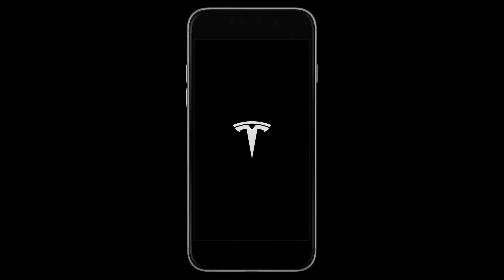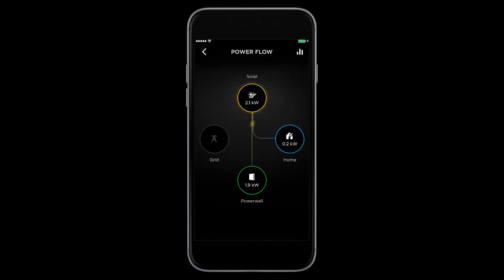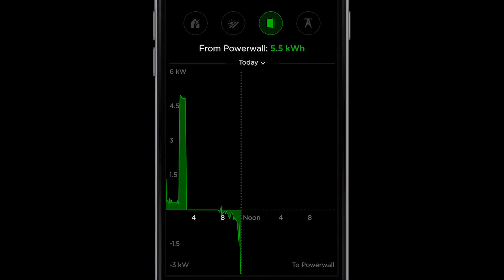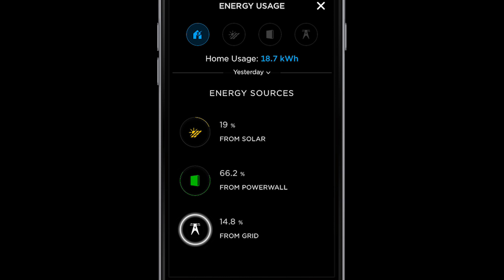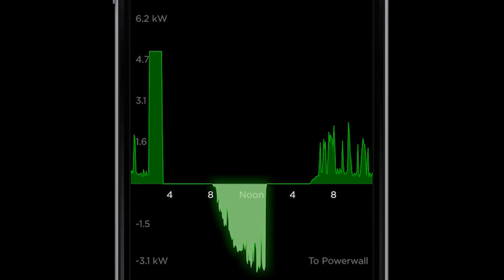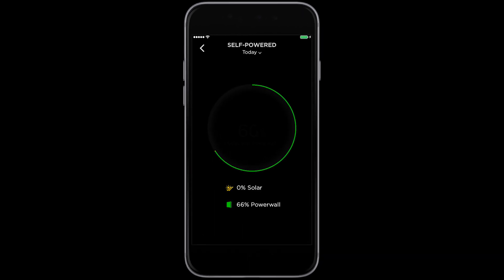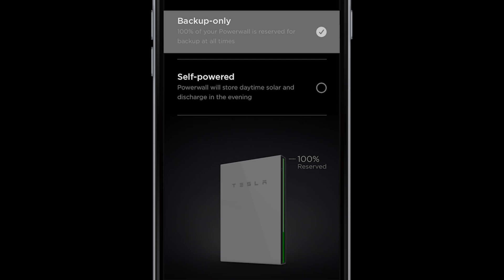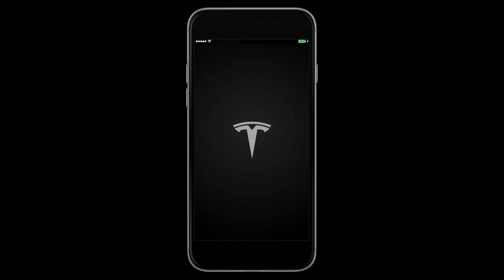テスラの住宅用蓄電池、スマートフォンによる監視・制御のイメージ（提供：テスラ）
いよいよ国内住宅向けに「99万円」で参入、米テスラの蓄電池戦略とは？